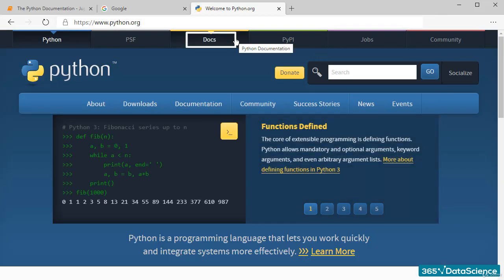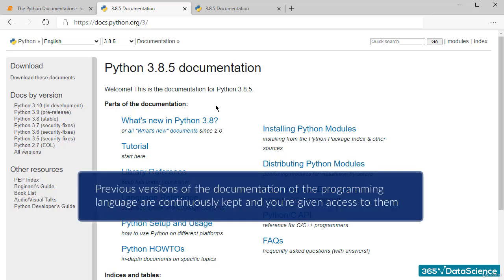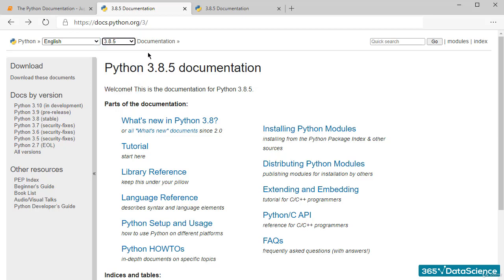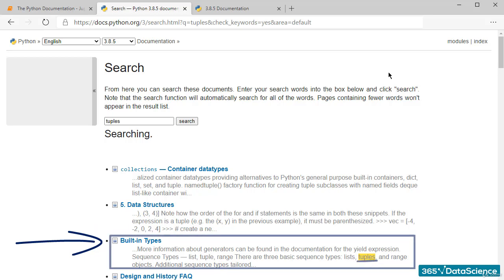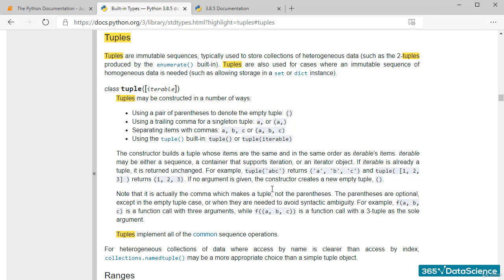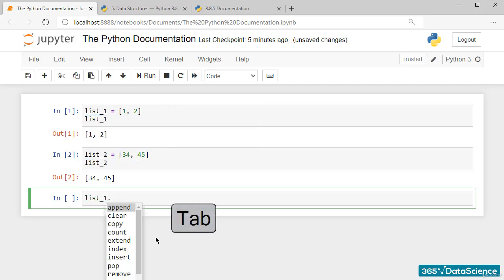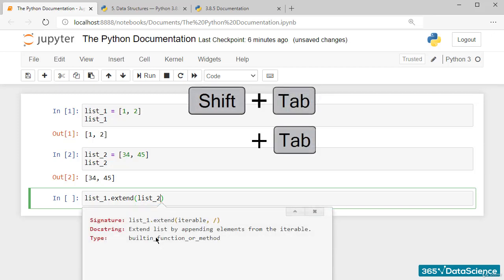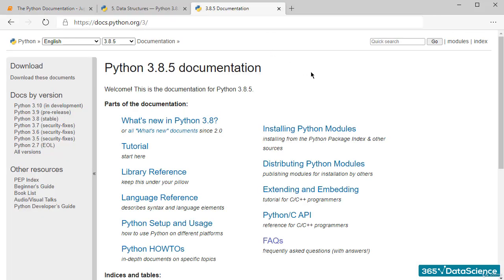056 The Python Documentation